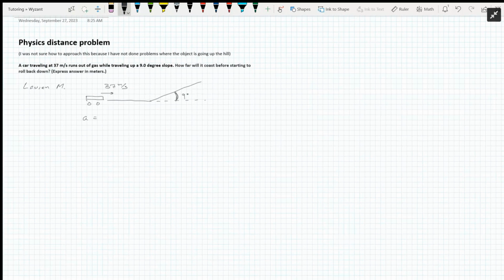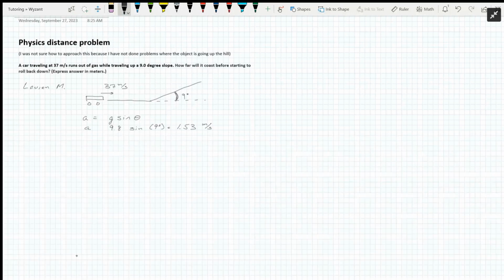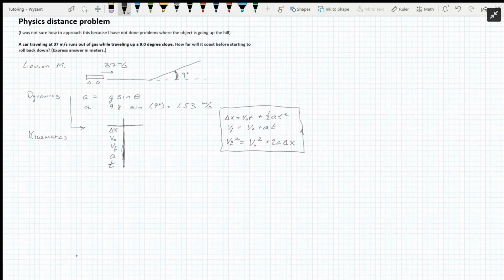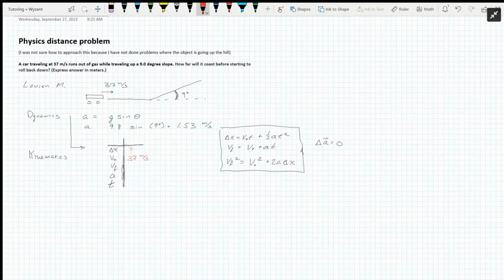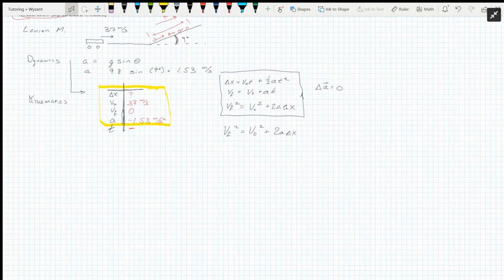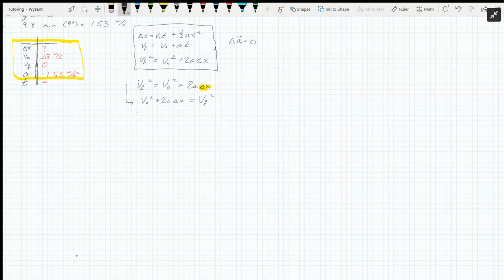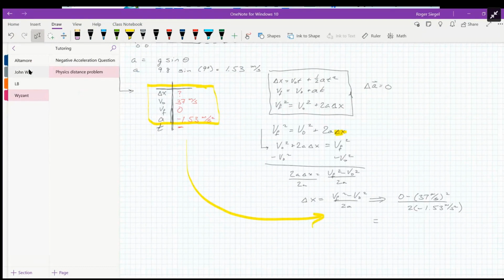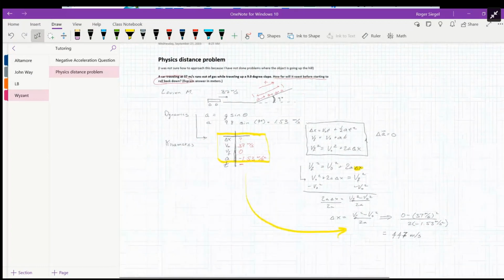Distance up an inclined plane.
Question: Physics distance problem
(I was not sure how to approach this because I have not done problems where the object is going up the hill)A car traveling at 37 m/s runs out of gas while traveling up a 9.0 degree slope. How far will it coast before starting to roll back down? (Express answer in meters.)

Answered By:

Roger S.
25 Year AP Calculus and AP Physics Teacher and Grader - Let's Go!